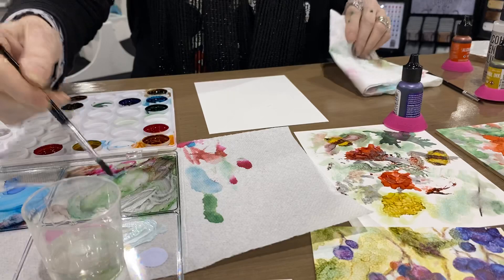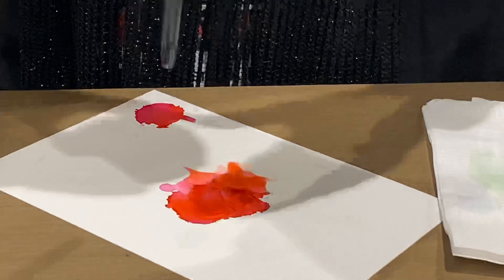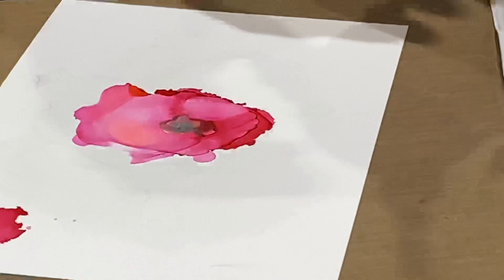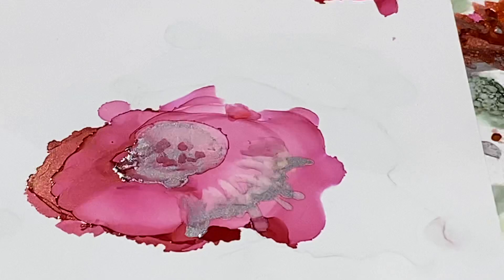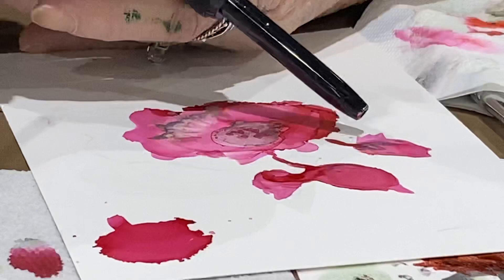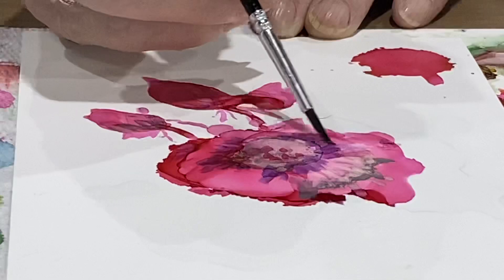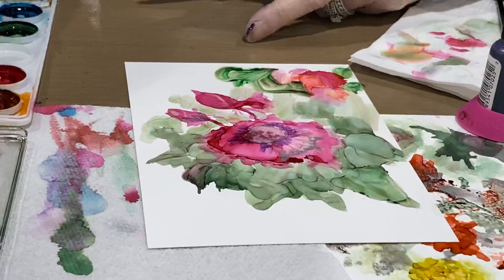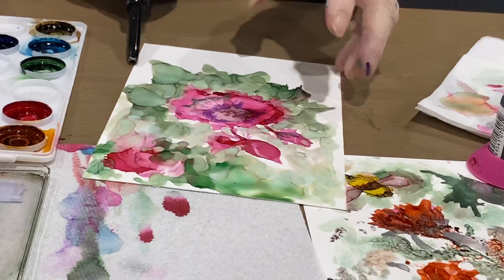Alcohol Inks Painting Demo with Sharen AK Harris | Ranger Booth| Creativation 2020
Join Sharen AK Harris as she manipulates alcohol inks to create beautiful pictures. Ranger booth Creativation 2020. She used New Alcohol ink alloys by Tim Holtz